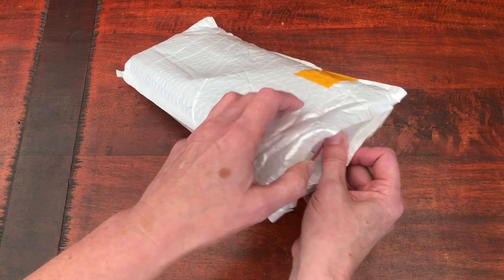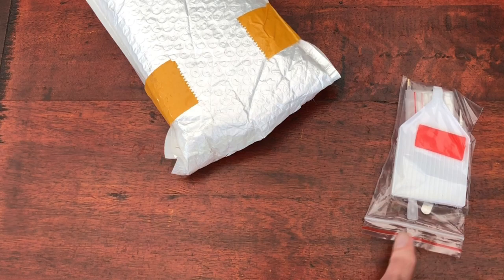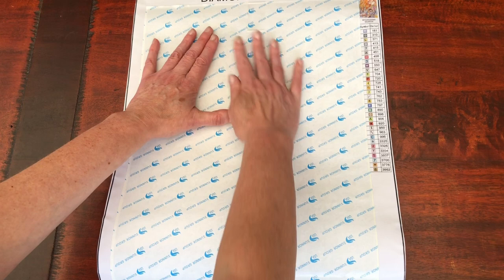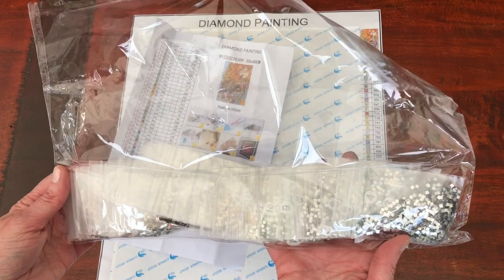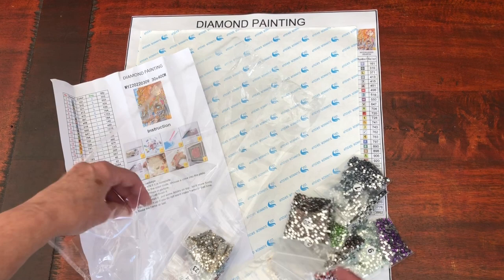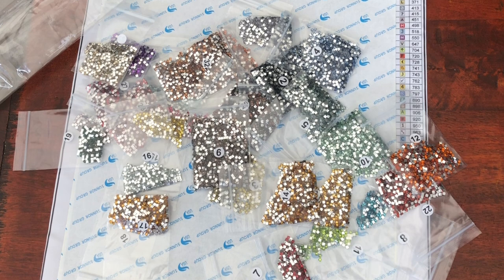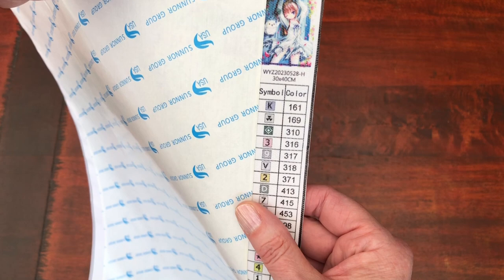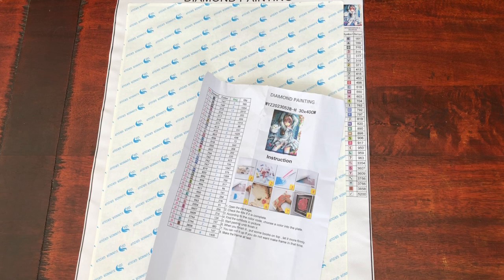SQUARE full crystal kits Aliexpress - budget diamond painting. Ready to complete the Crystal Ball?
Budget way to bling up your diamond paintings with these square crystal diamond painting kits. I'm going to use one kit for Crystal Ball (and I'll have loads of spares too) and I will complete one as a crystal painting as I'm interested to see what that will look like.

I'm so excited to complete my Crystal Ball diamond painting ... if you're excited to see what happens next then please consider subscribing, oh and remember to ding the bell to be notified of new videos 😁 thank you.

Kits are from Aliexpress WYZDP Store:
KIT 1
KIT 2

Suzanne